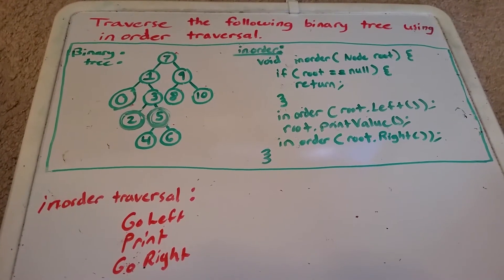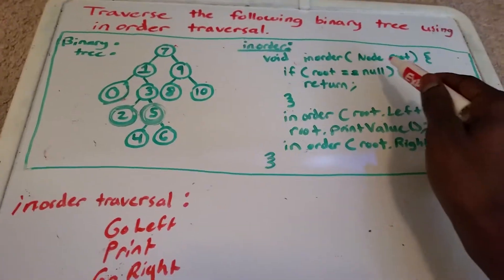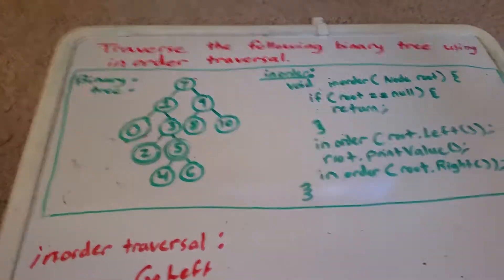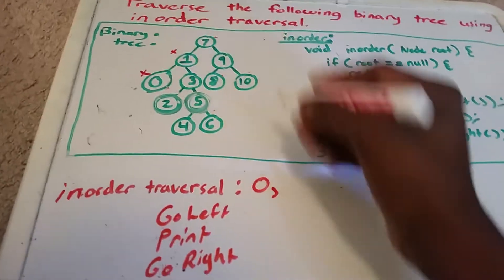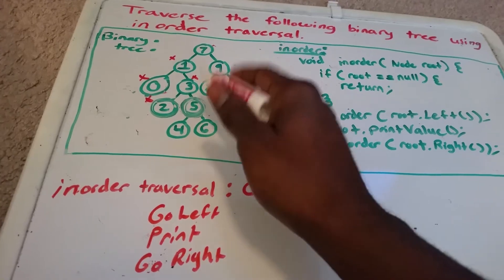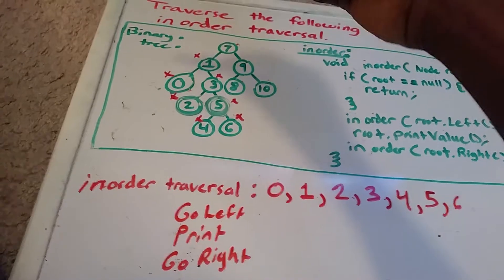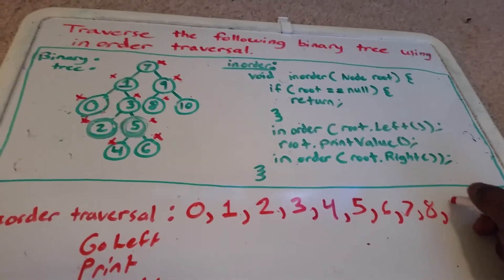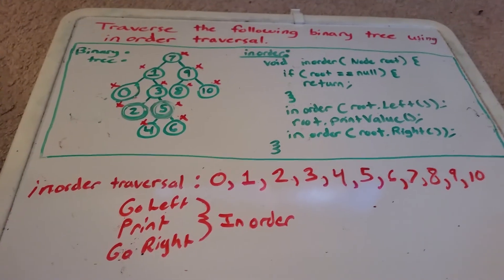Inorder Traversal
Traverse a binary tree using inorder traversal.